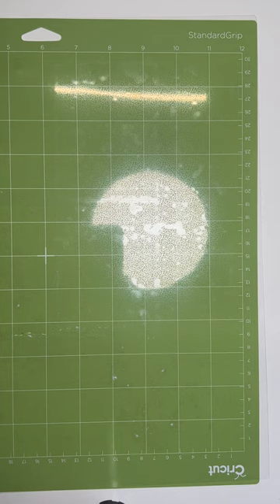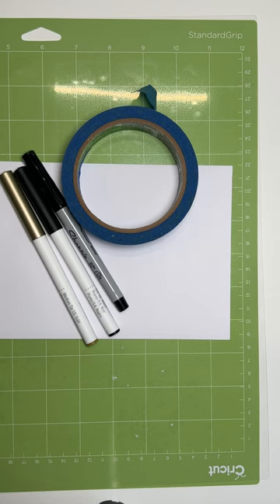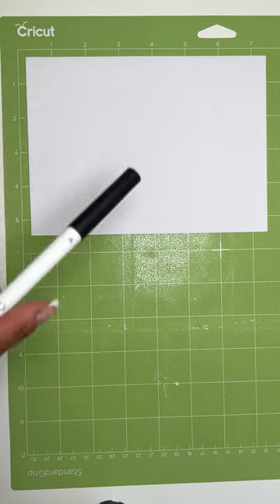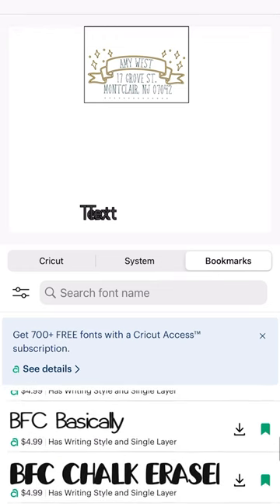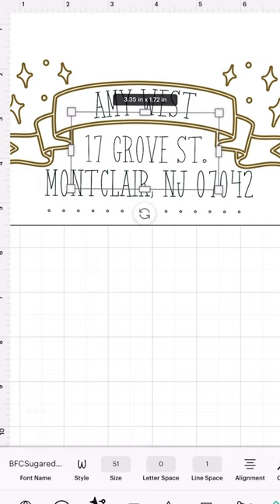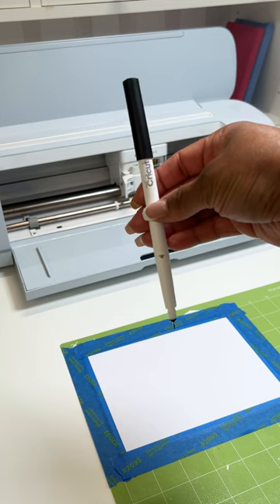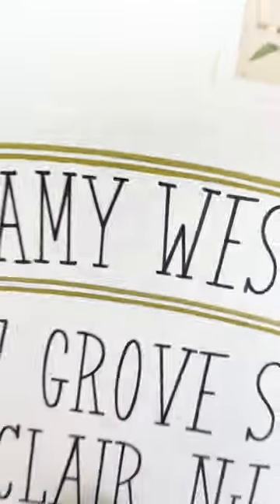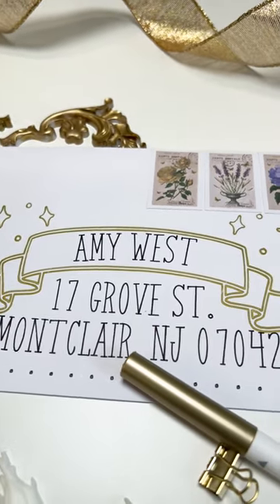DIY Envelope Art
Looking for a way for your letters to stand out in the mail? Well now you can use your Cricut to personalize your envelope how you want it!